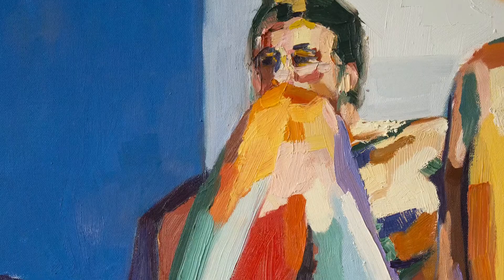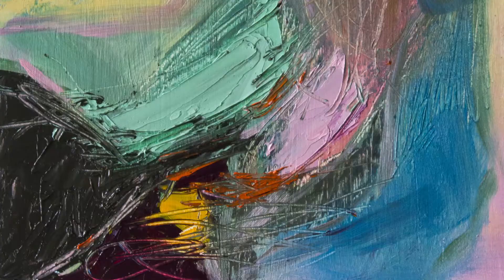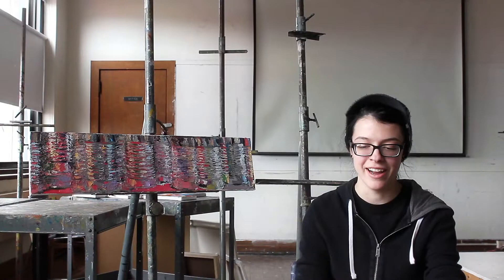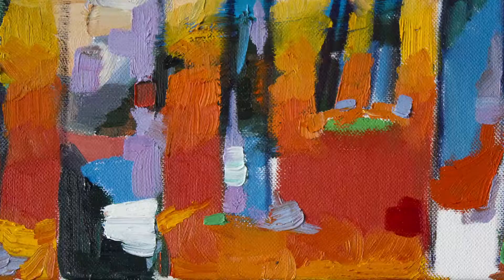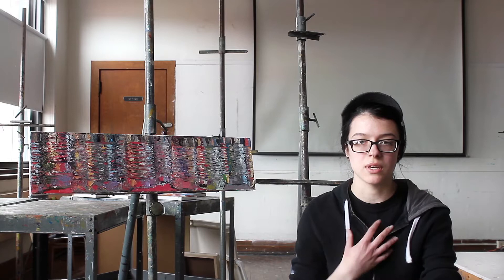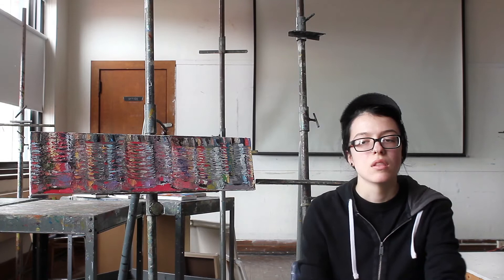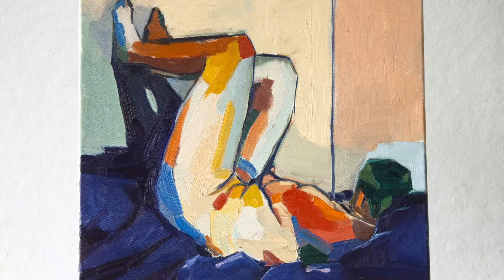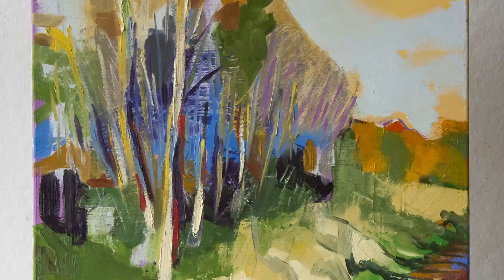Ashley Garner - Edinboro BFA Painter - V1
Rough edit for a promotional video for the Art Department at Edinboro University of Pennsylvania.